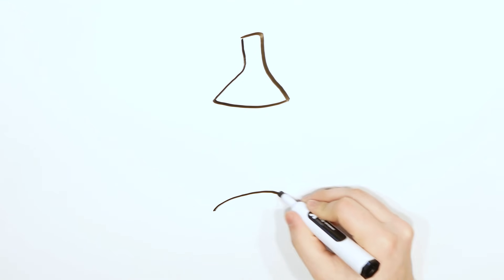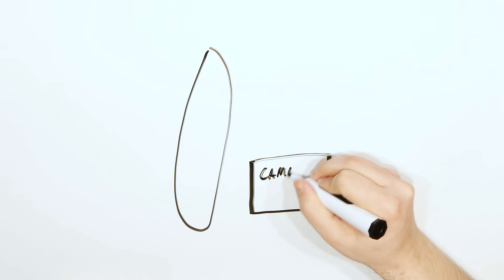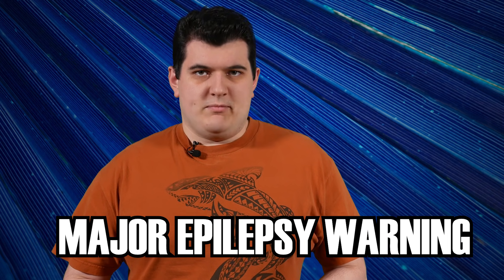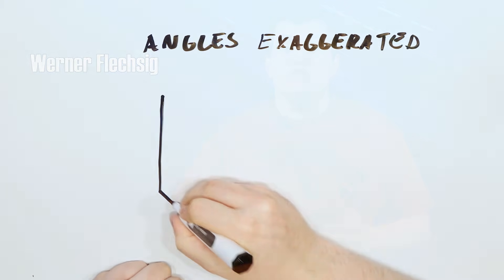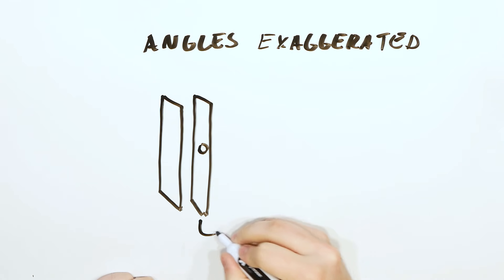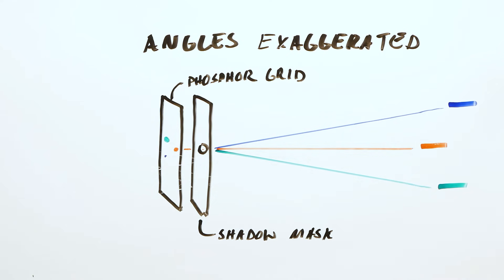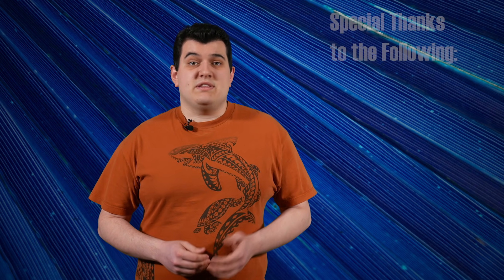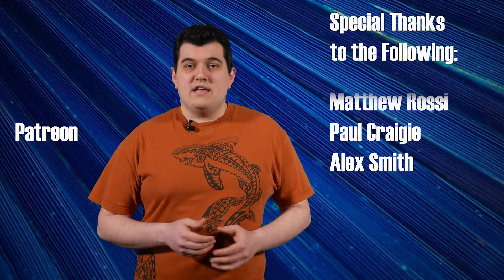How Analog Color TV Works: The Beginnings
In this video we explore how we added color to everyone's favorite passive entertainment medium.  Modern color broadcasting began in 1954 after years of experimentation, and this video will teach you the early history.

Technology Connections is a YouTube channel dedicated to exploring the history of technological innovation.

Thank you to all current patrons!